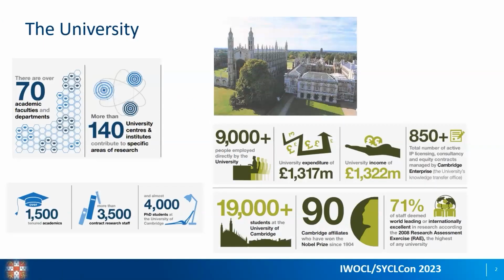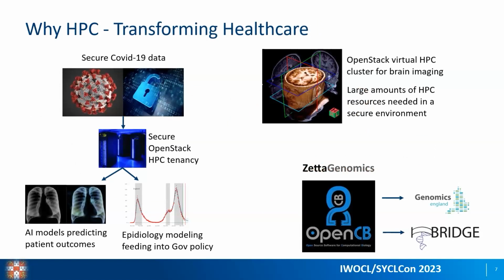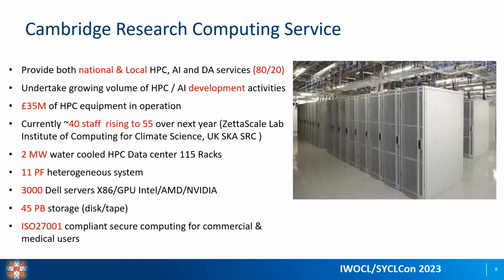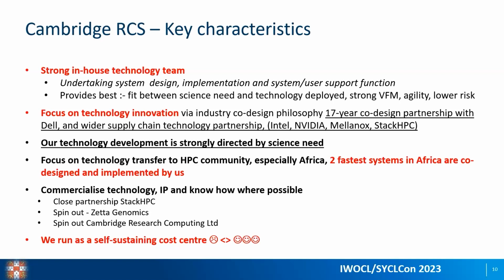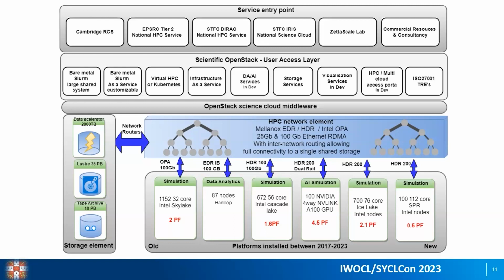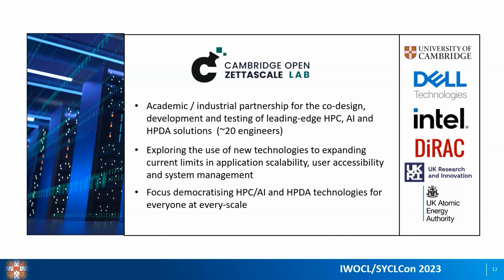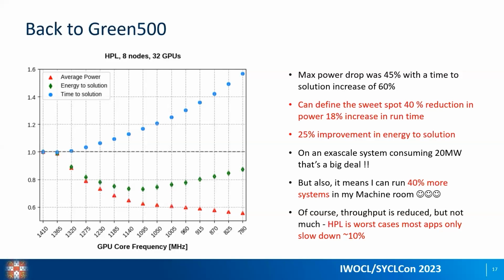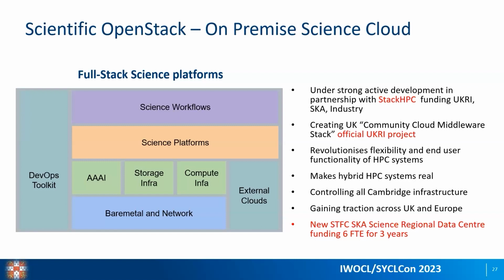Welcome and An Introduction to the Use of SYCL at the Cambridge Open Zettascale Lab